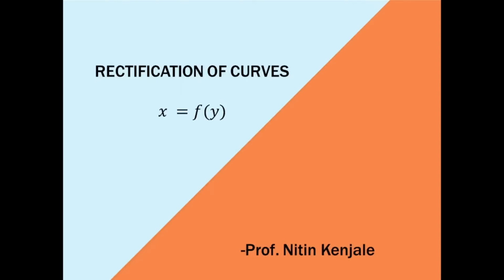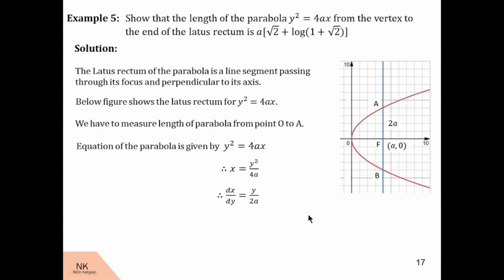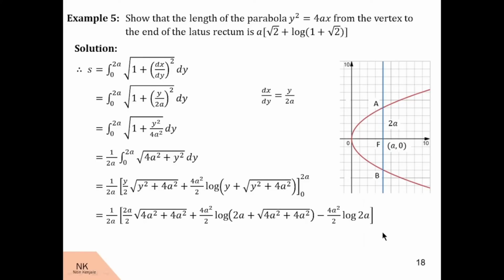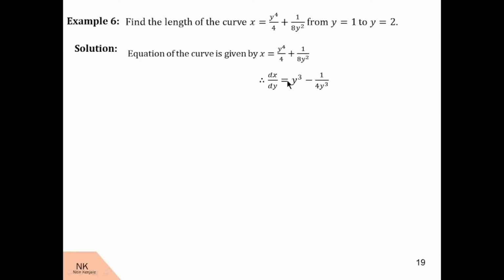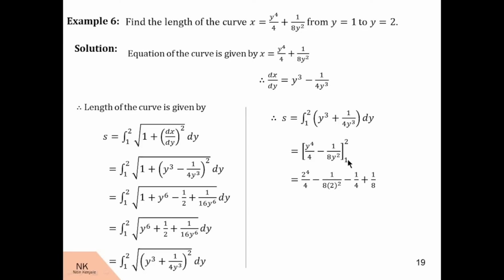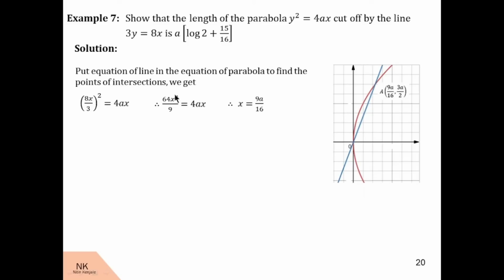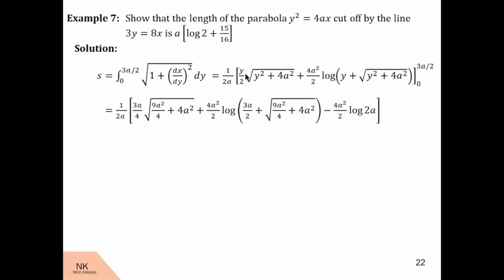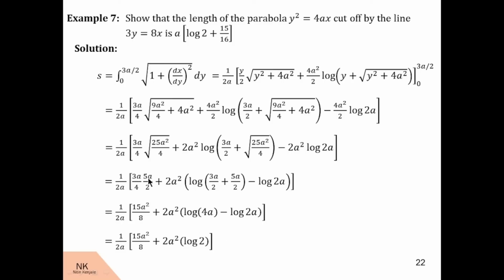Rectification of curves! Type 2 curves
By watching this video, viewers will be able to learn concept of Rectification. Technique to find length of the curve given by equation x=f(y) is explained with the help of examples. These examples were solved and explained with the step-by-step solution.